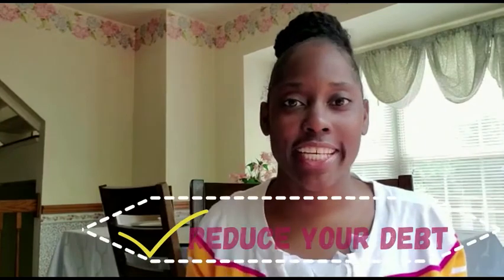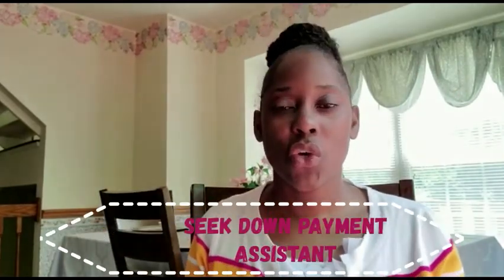5 Steps to Financial Wellness | First-time Homebuyers | Simple Tips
5 Steps to Financial Wellness | First-time Homebuyers | Simple Tips

Money doesn't have to be a source of stress and anxiety.  Here are 5 simple steps to improve your financial wellness right now so that you can be on your way to homeownership.
Which tip will you be working on? Share in the comments.

Broker: eXp Realty, LLC
Fredericksburg Firm Office
Fredericksburg, VA